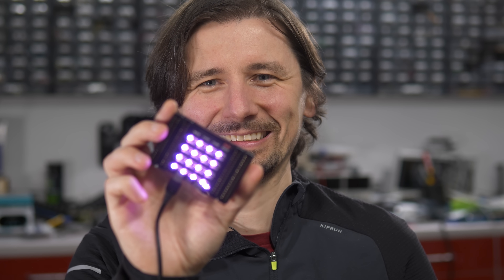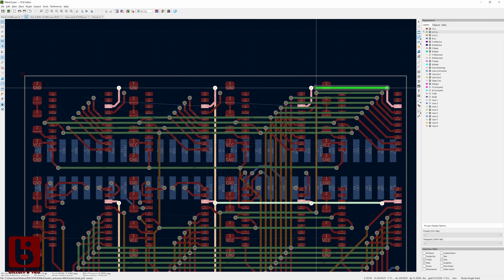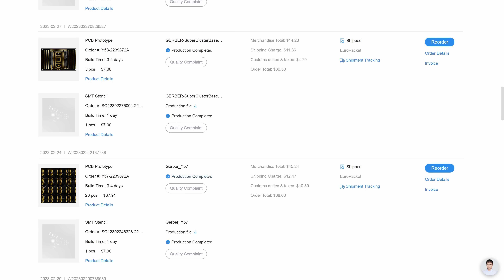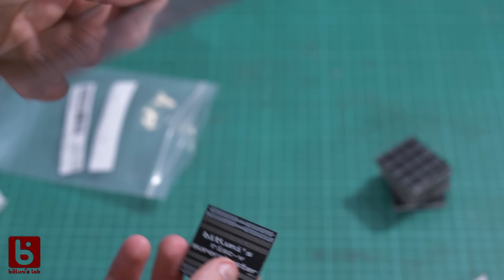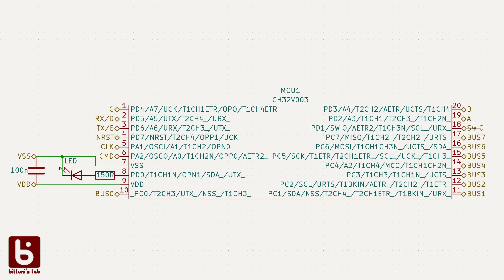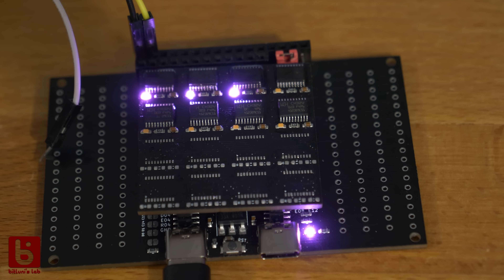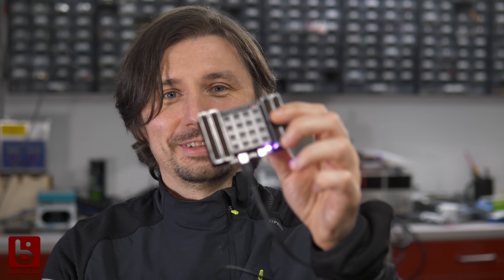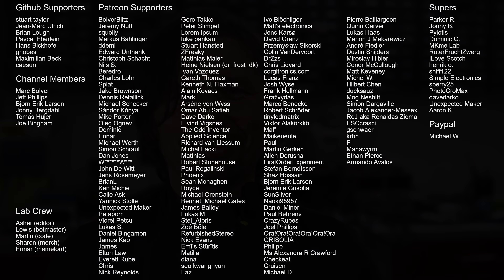Cheap Risc-V Supercluster for $2 (DIY, CH32V003)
Available for Flex, Rogers,PTFE Teflon, Copper Core, Aluminum and FR-4

I couldn't resist to make a RISC-V Supercluster. The CH32V003 MCUs are only 10 cents each so I couldn't resist to put 16 of those on one PCB. That comes with all sorts of challenges. But it's only a little practice for what's going to come...

0:00 Intro cheap Risc-V
0:50 Cluster design
2:20 PCB Ordering and part management
3:26 My first 4-Layer PCBs
3:50 Assembly
4:55 Blind design gone wrong
5:44 Sometime we are lucky
6:44 Open drain bus protocol
7:27 First blink program
8:22 to be continued...